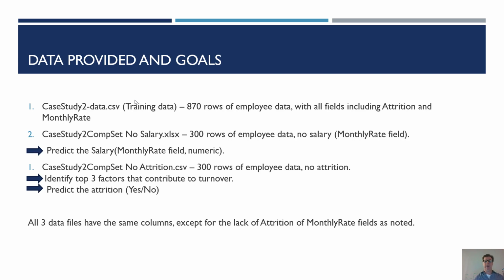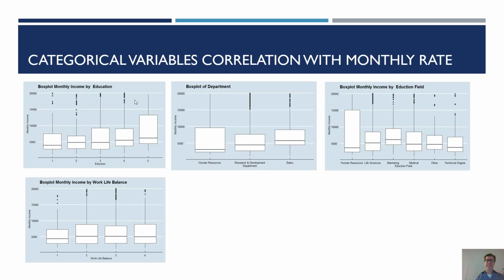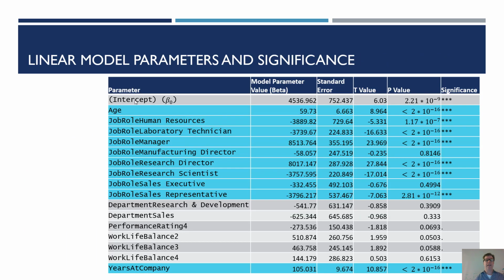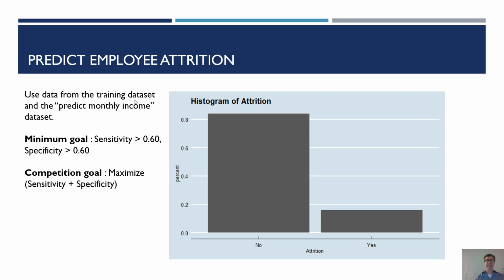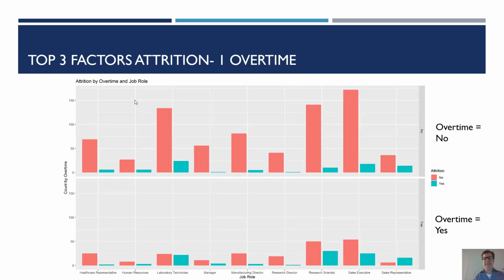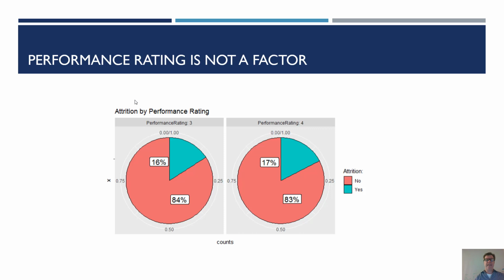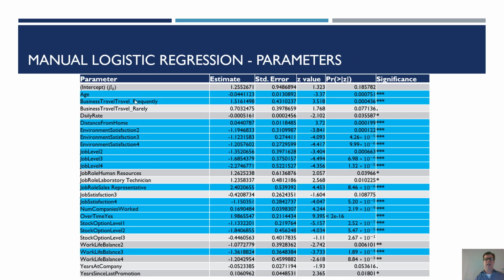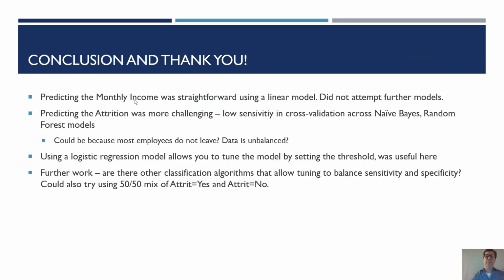SMU DDS 6306 - Employee Attrition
Case Study 2 - Using IBM Data Set from Kaggle to predict employee attrition, monthly rate